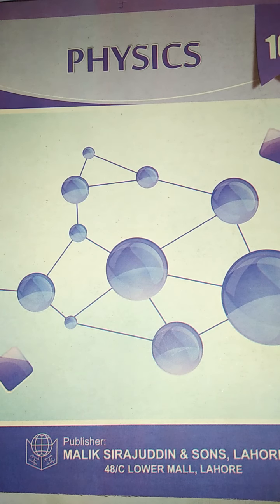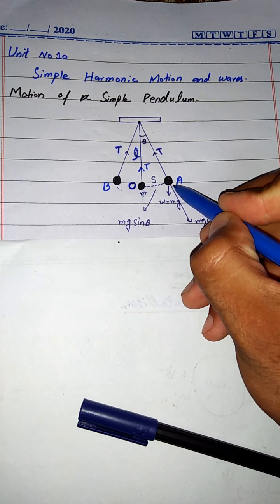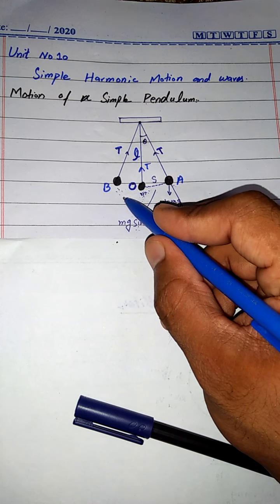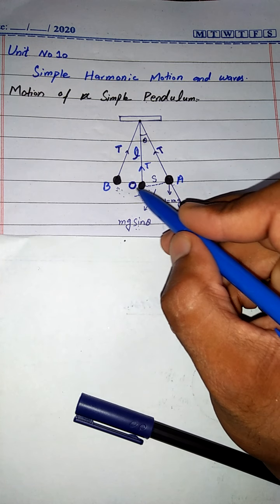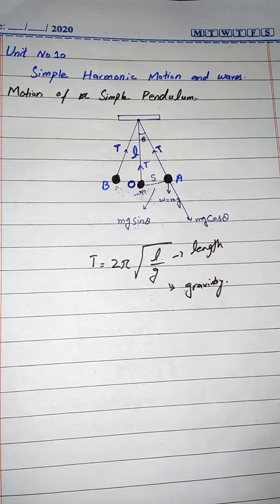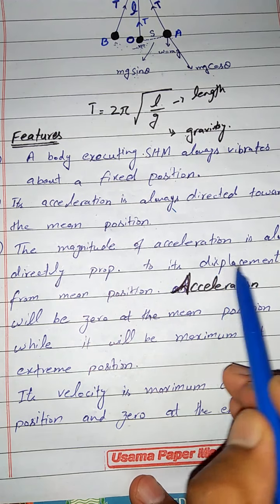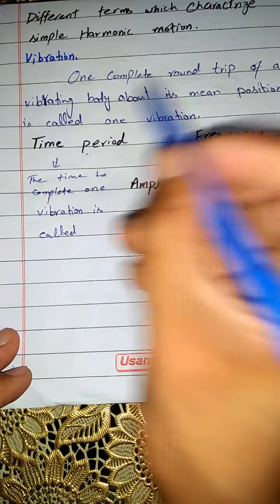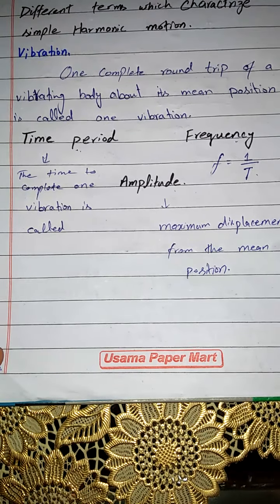Class 10th Physics lecture 2 part 2